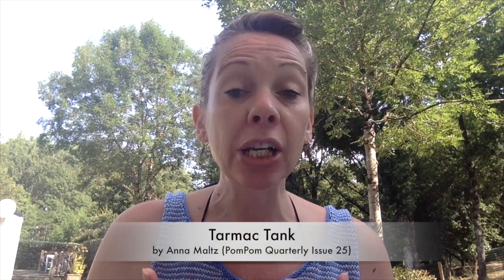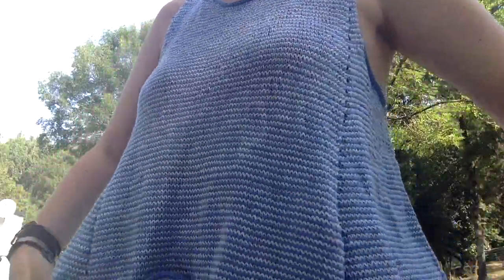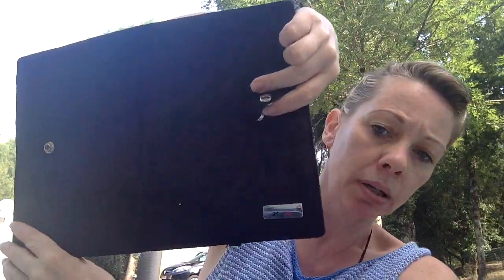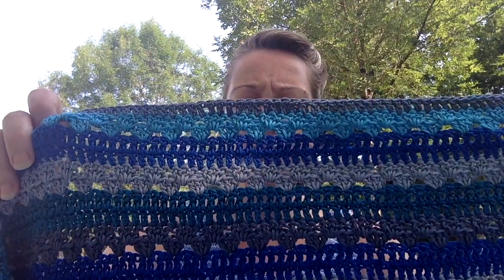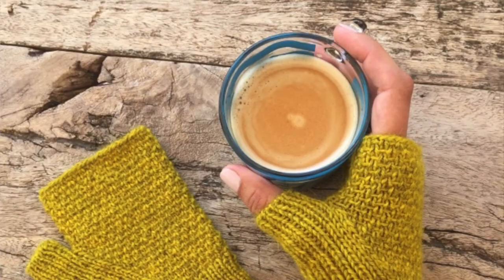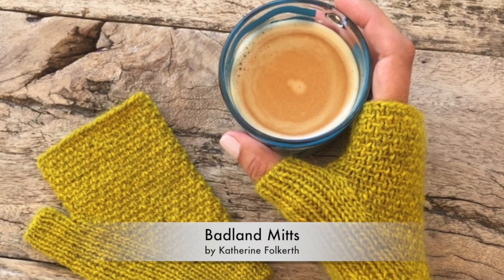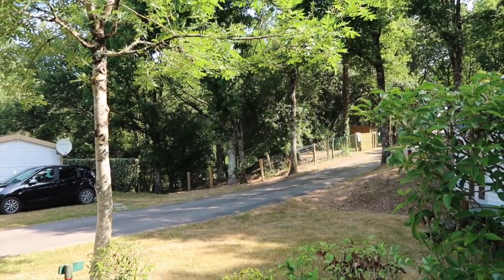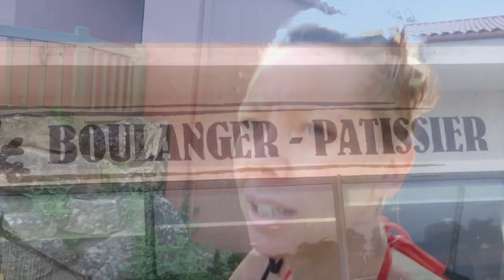Calon Yarns Podcast - Episode 5 - Too HOT to knit!!!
Too HOT to knit!!!

Show Notes and Links:

Calon Yarns on Ravelry
@calonyarns on Instagram

'A Stash of One's Own' by Clara Parkes

'Why I'm No Longer Talking to White People about Race' by Reni Eddo-Lodge